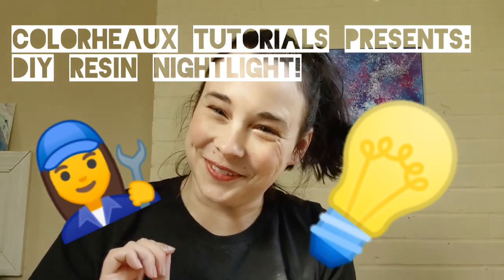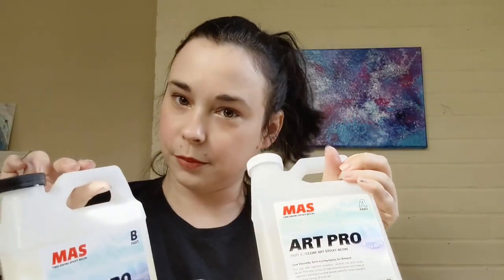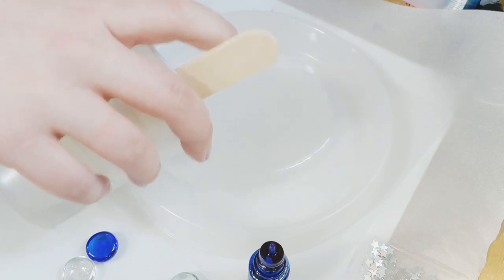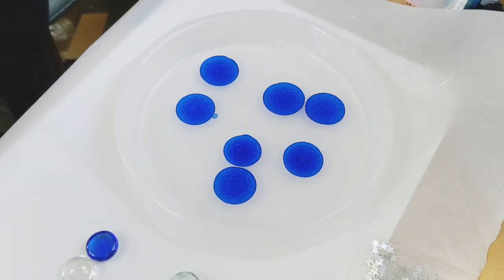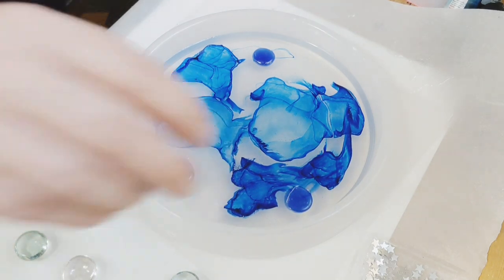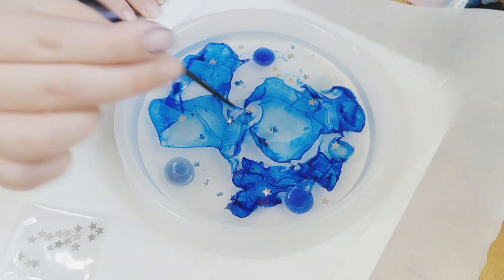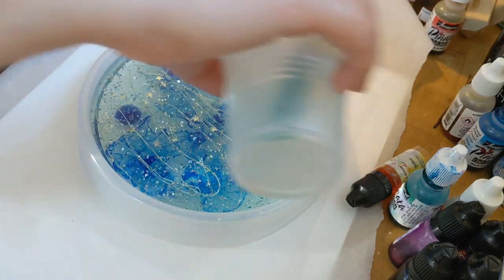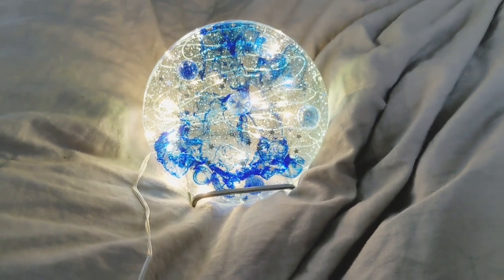How to Make a Galaxy Inspired Resin Nightlight - DIY Resin Tutorial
Make a spacey, galaxy inspired resin nightlight with me!

Let's Resin alcohol inks in sapphire blue (for first layer) and blue (mixed into second layer)

Check out my Etsy shop for colorful pieces of resin art